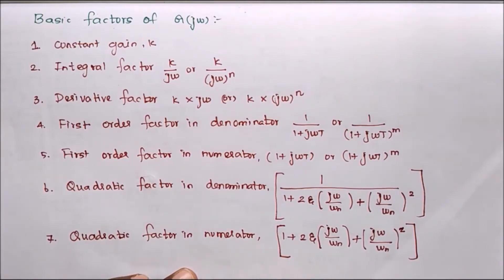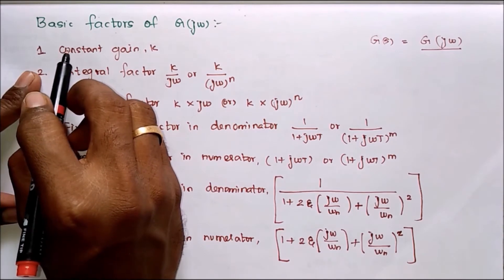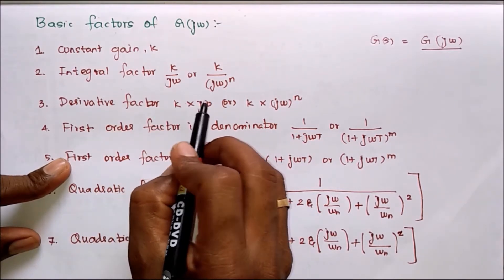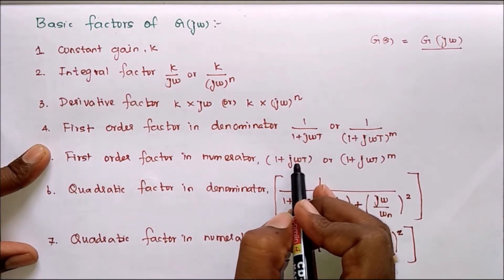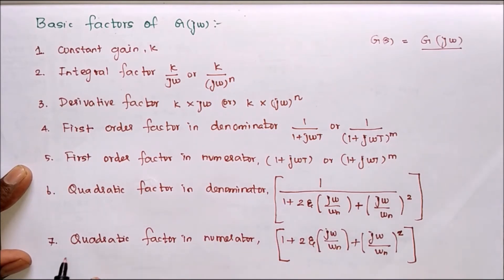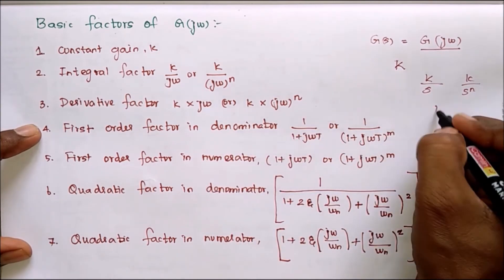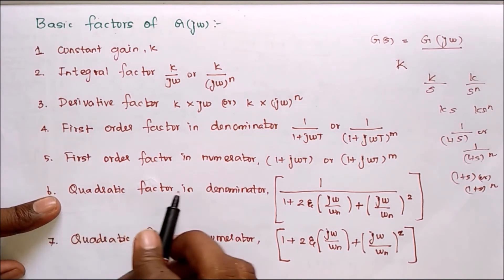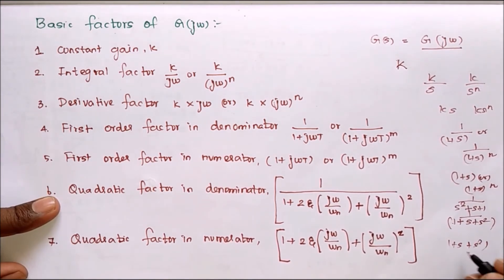Bode plot basic factors | Basic factors of G ( jw ) | Basic factors of open loop transfer function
Bode Plot basic factors | Basic factors of open loop transfer function | basic factors of g jw | Basic factors of G(jw) | basic factors of open loop system

Topics :
👉 Bode Plot basic factors
👉 Basic factors of open loop transfer function
👉 Basic factors of g jw
👉 Basic factors of open loop system
👉 Control System